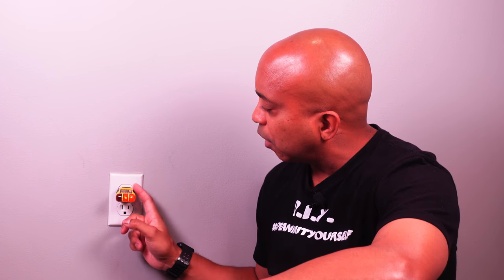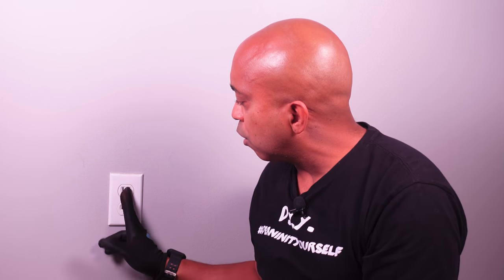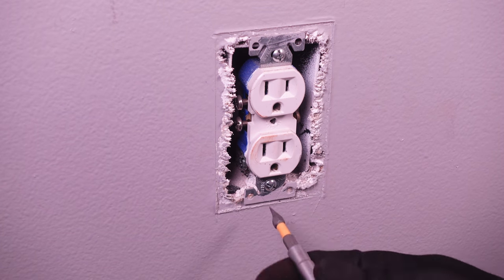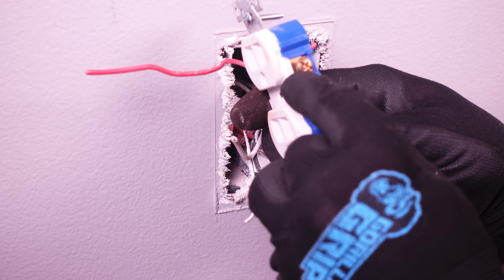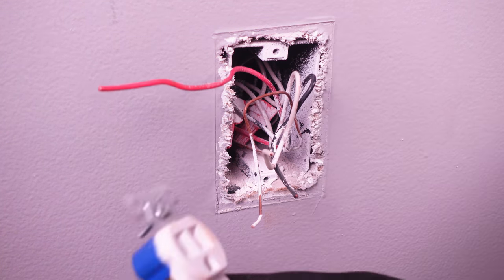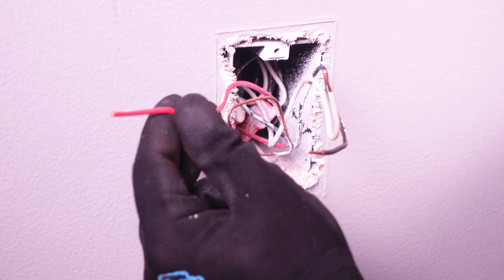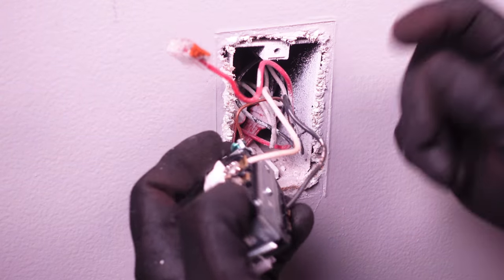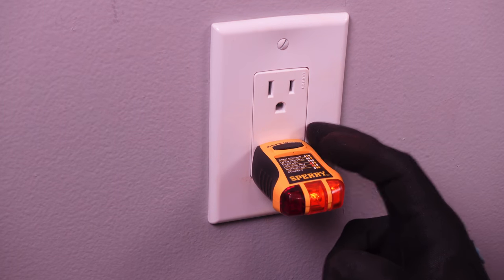How to Change a Switched Outlet to a Continuous Hot Outlet (2022)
in this Video I will show you How to Change a Switched Outlet to a Continuous Hot Outlet. If you are tired of having an outlet that is controlled by a switch follow these simple steps and you will be able to change any switched outlet and convert it to a regular outlet by yourself.

Circuit breaker Finder
Wire Stripper
Circuit Tester
Digital Multimeter
New Work Outlet Box
Stud Finder
Stud Finder
Screwdriver Set
Slotted head screwdriver

0:00 Start
0:27 Intro
2:16 Remove Cover Plate and Outlet
2:45 Identify Wiring
3:24 Disconnect Old Wiring
6:09 Rewiring the new outlet
7:38 Reinstall New outlett
8:47 Outro